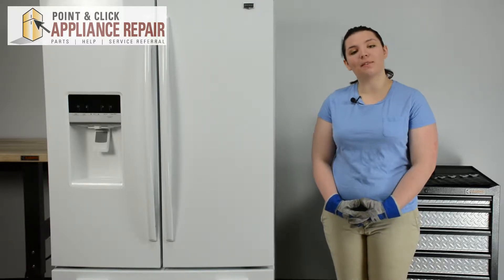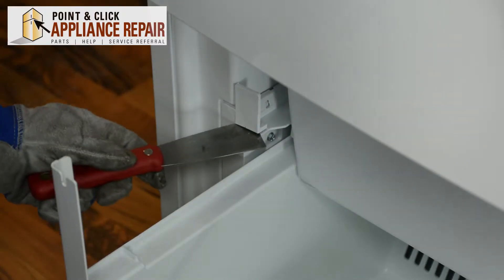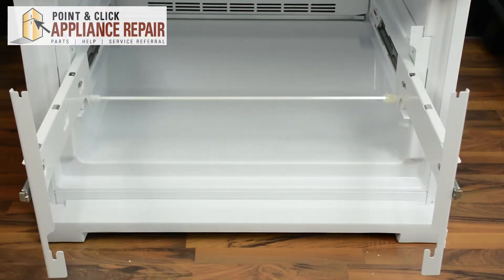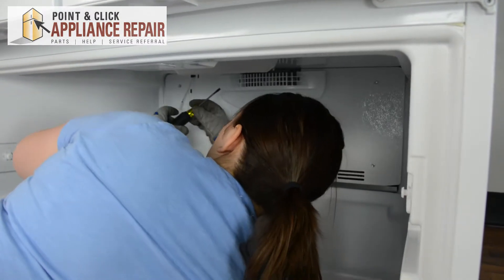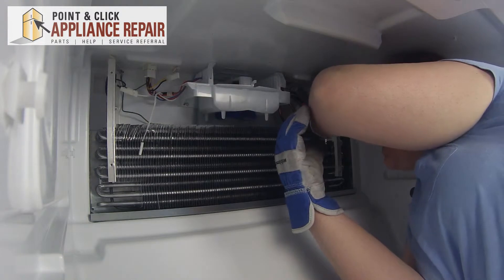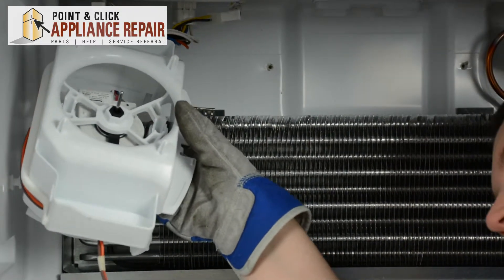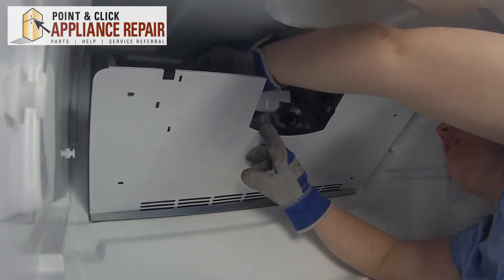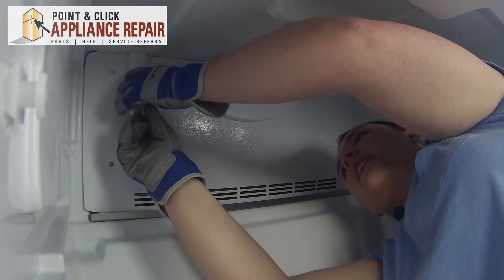WP67006337 - Freezer Fan Blade Replacement - 67006337, AP4080765, 1187216, PS2069880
Point & Click Appliance Repair is now Appliance Parts Experts!

Cherylin from Point and Click Appliance Repair will take you through the process of repairing your refrigerator yourself. In this video, we will show you how to repair a Maytag (Whirlpool) Refrigerator (model number MFT2673BEW11) by replacing a freezer fan blade (part number WP67006337).

You may need to replace your freezer fan blade if:
1. The freezer is too warm
2. There is a weird noise coming from the freezer

Tools needed:
1/4" nut driver
flat head screwdriver
putty knife

This part replaces parts 67006337, 6700410, 12986101, and 12986101SP

Whirlpool parts work across many of their manufactured brands including Admiral, Amana, Caloric, Crosley, Estate, Hardwick, Inglis, Jenn-Air, Kenmore, KitchenAid, Magic Chef, Maytag, and Roper. Visit Appliance-Parts-Experts.com to find the part that works for your appliance!